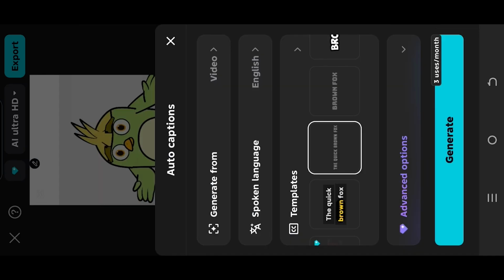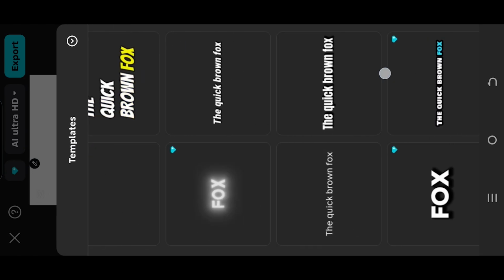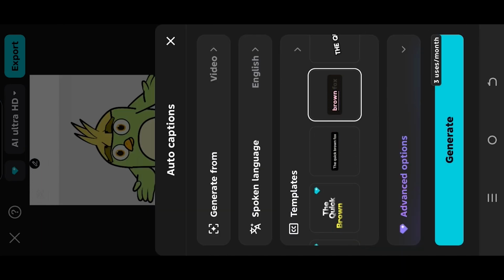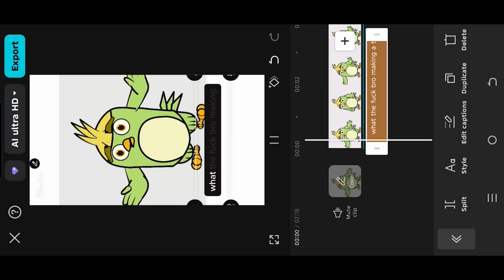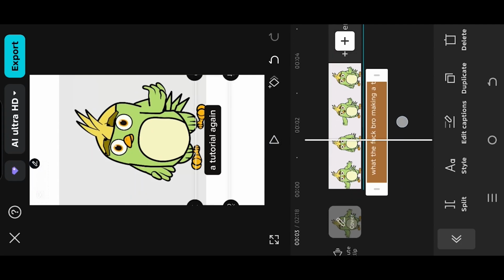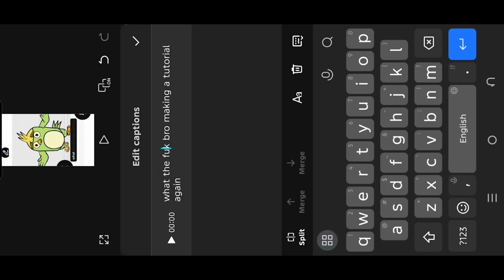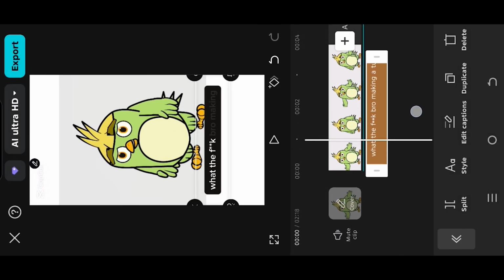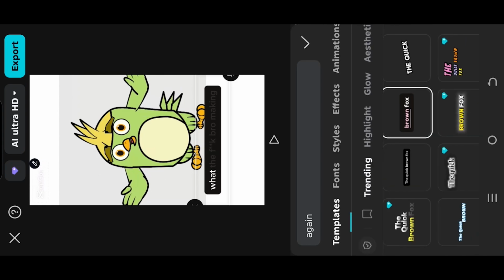Add Auto Captions in CapCut | Android & iPhone Tutorial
Learn how to add auto captions (auto subtitles) in CapCut on Android and iPhone easily! This step-by-step CapCut tutorial will help you auto-generate subtitles for YouTube Shorts, TikTok, and Reels fast.